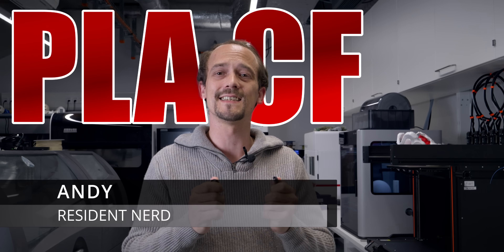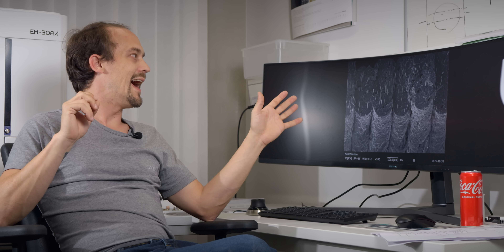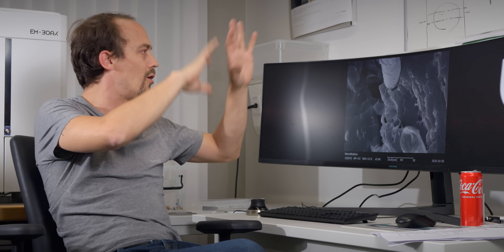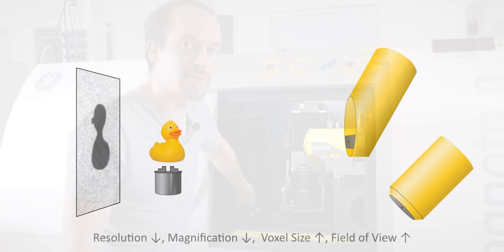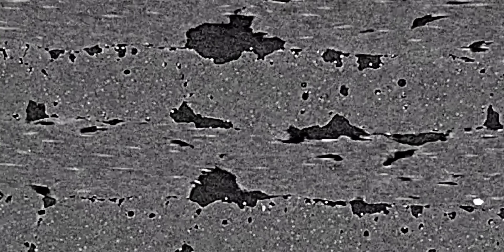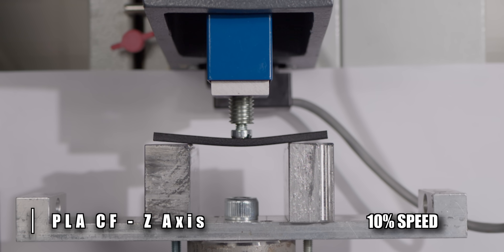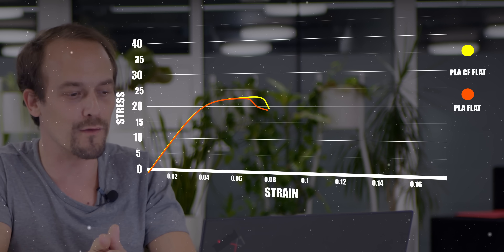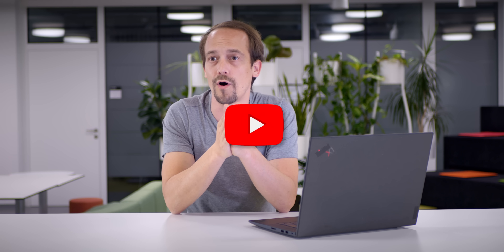3D Printing’s Biggest Scam Is Even Worse Than We Thought!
Carbon fibre filament is sold as a premium upgrade — stronger, stiffer, more professional.

After our first investigation, something didn’t add up.
So this time, we went much further than typical filament tests.

In this video, we combine:

High-resolution microscopy
3D imaging of internal structures
Mechanical testing in multiple print directions

Some of these tests were done specifically to confirm what everyone — including me — expects from carbon fibre materials.
The things we all agree should be better.

That’s not what happened.

Instead of relying on assumptions, we looked directly inside printed parts and then compared what we saw to how they actually fail under load.

What we found explains why carbon fibre filament often behaves very differently from what the marketing suggests — and the most surprising result came from a test we fully expected to win.

This is not about brands or print settings.
It’s about what really happens inside carbon fibre-filled filaments during FDM printing.

If you use — or plan to use — CF filament, this is worth seeing.

▶️ Previous investigation: The Biggest Scam in 3D Printing? Carbon Fibre “Reinforced” Filament